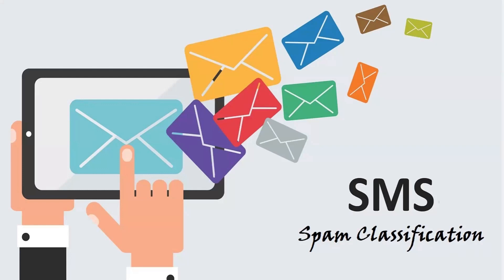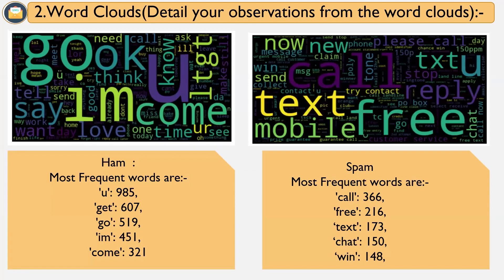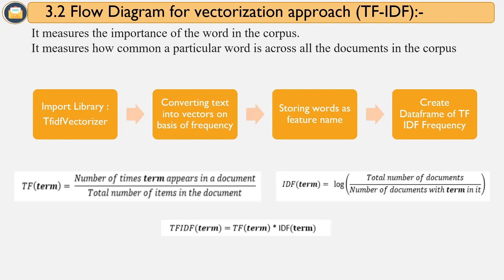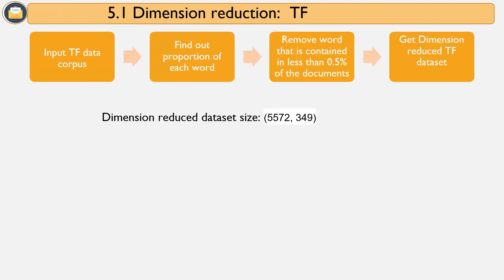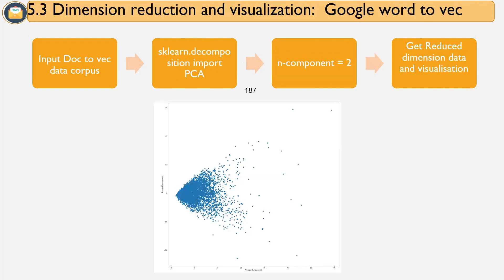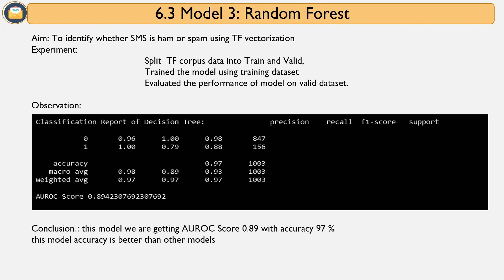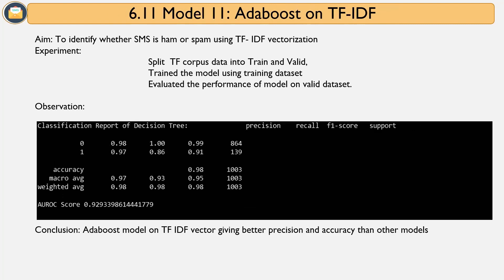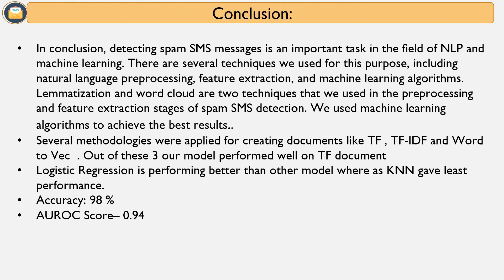Spam SMS classifier Machine Learning Model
Spam detection is a crucial task that aims to classify messages into two categories: spam and not spam (also known as ham). The purpose of this classification is to filter out an unwanted and potentially malicious messages from the user's inbox, allowing them to focus on legitimate and essential messages.

1. Used Text Preprocessing Techniques like Lemmatization, Word Cloud
2. Used TF, TF-IDF, and Doc2Vec Vectorising method
3. Fitted  Logistic Regression, Decision Tree, KNN, Random Forest, Support Vector Machines, and Adaboost Classifier.

Institute: Praxis Business School
Batch: Data Science Fall 2022
Subject: Advanced Machine Learning

Group Members:
1. Kreena Sheth
2. Manali Parab
3. Uma Madhyan